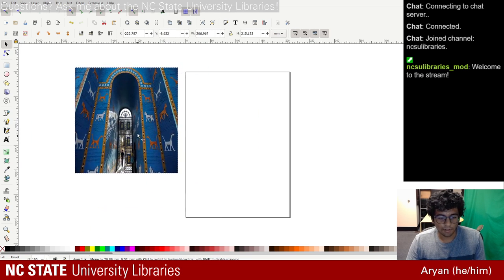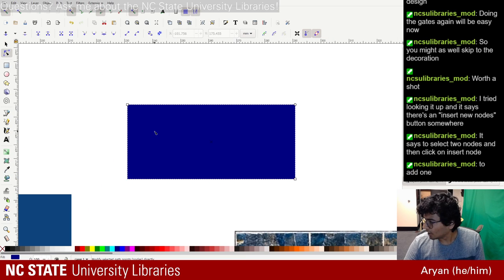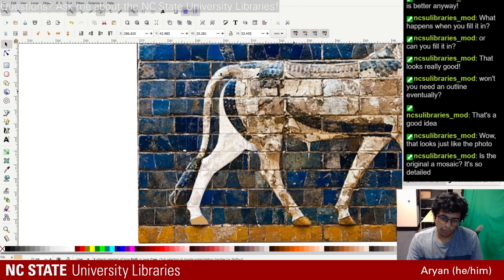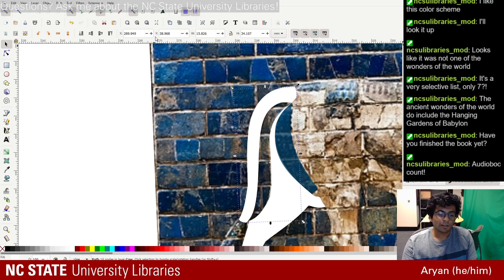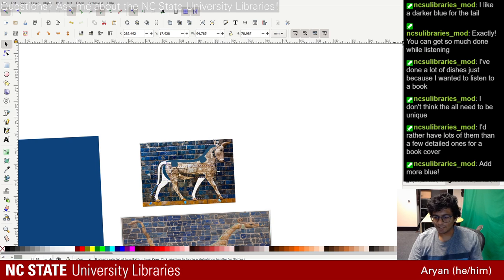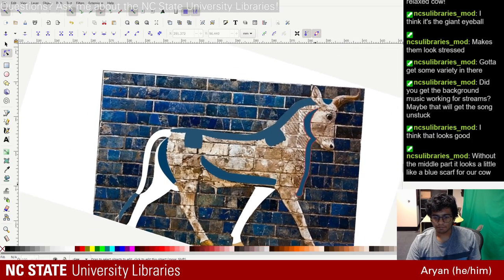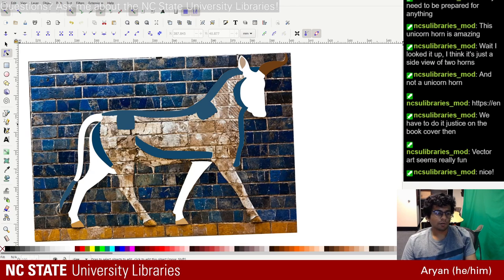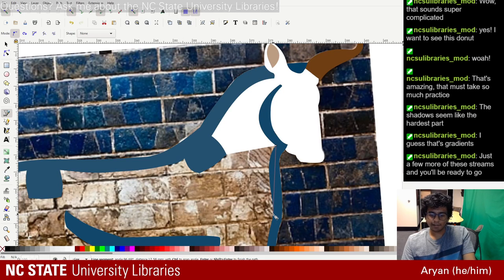Design with the DML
Watch as Aryan continues making a book cover for the Richest Man In Babylon by starting making a simplified version of an Auroch.